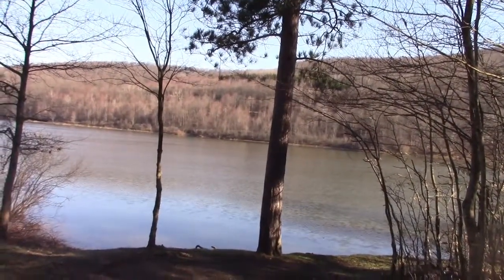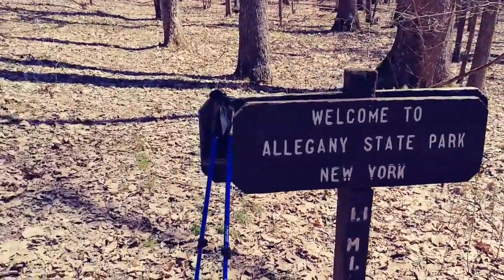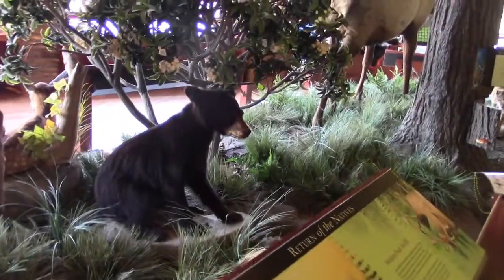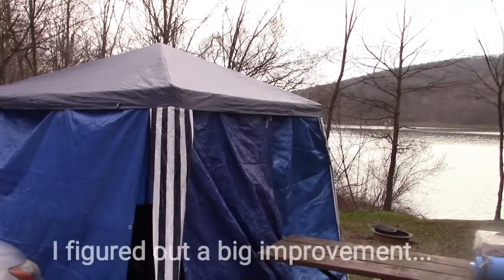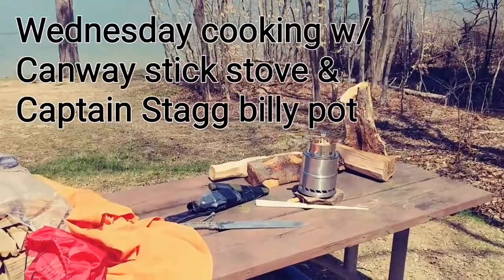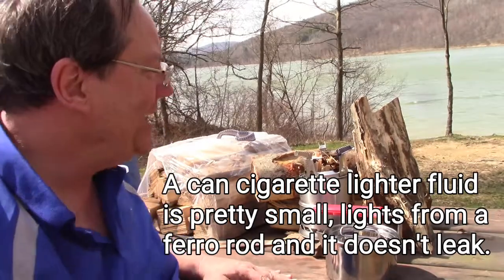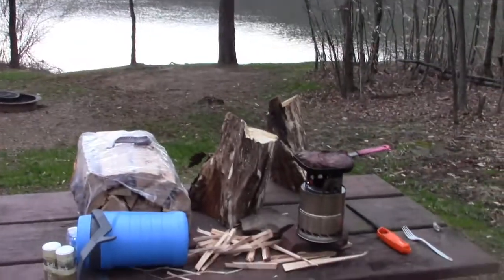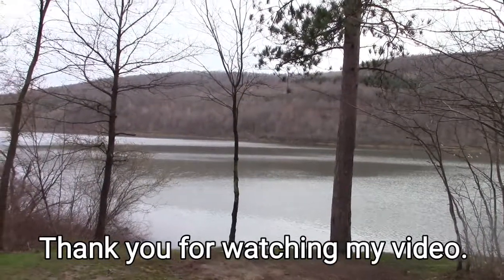Allegheny National Forest at Willow Bay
Keep on going!

I camp at Willow Bay Recreational Area, hike part of NCT North Country Scenic Trail, discover Schoolhouse Hollow Campsite, learn where to fish, go to Elk County Visitor's Center, survive 20F to 85F wind and rain and beautiful weather and cook red beans and rice with a new camp stove and billy pot... All in 22 minutes!